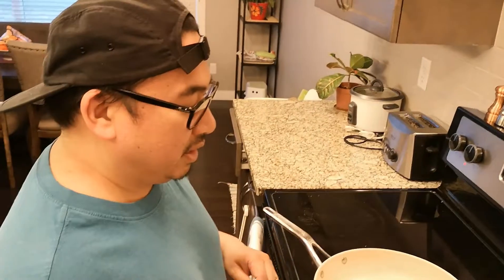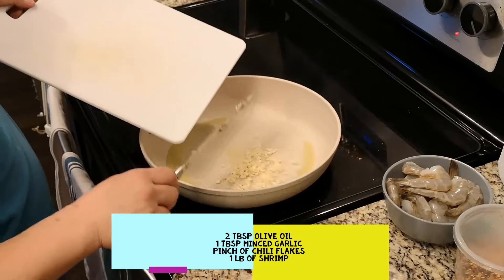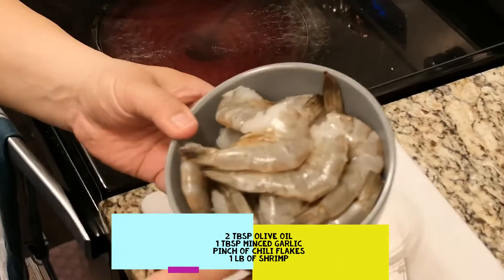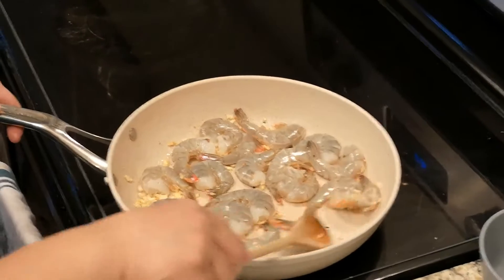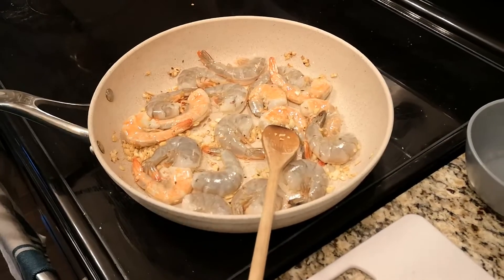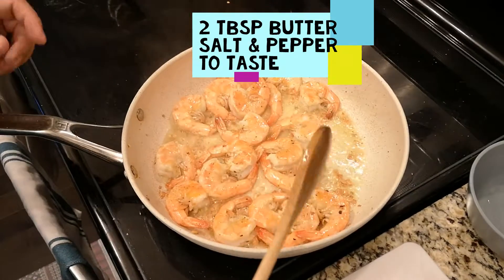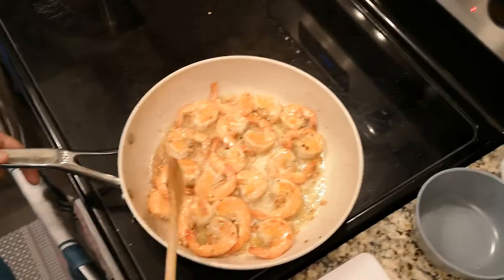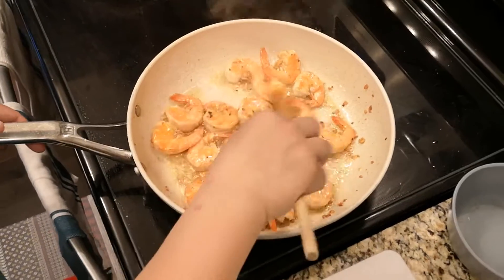Sautéed Garlic Shrimp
Super simple recipe for shrimp lovers!